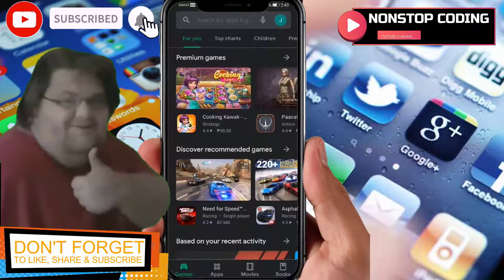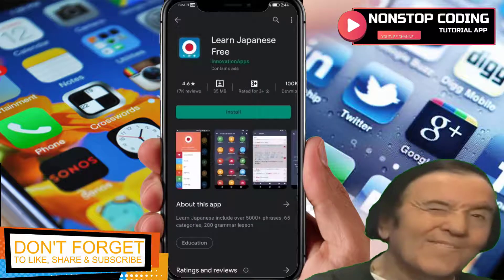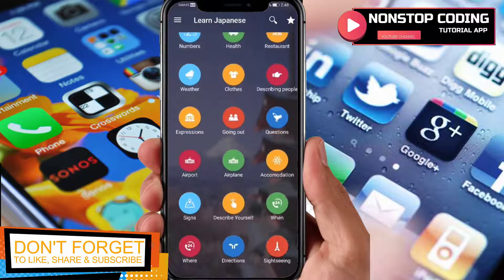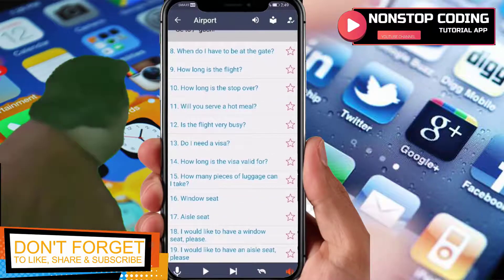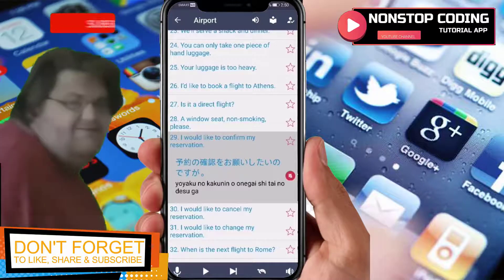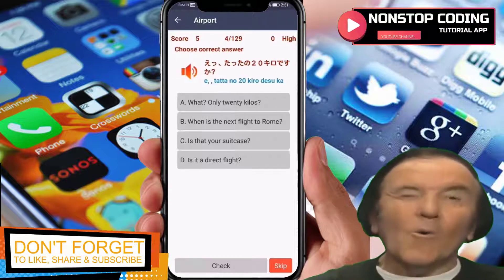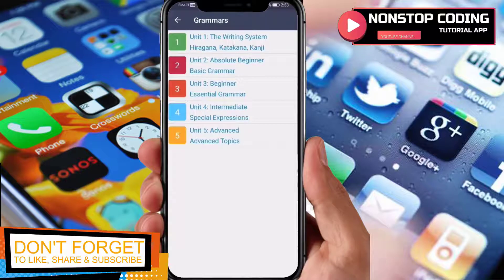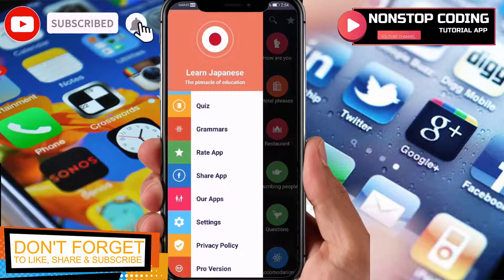How To Use Learn Japanese Free | Over 5000+ Phrases And More Than 200 Grammar Lessons Android APPS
In this video, I'll show you How To Use Learn Japanese Free | Over 5000+ Phrases And More Than 200 Grammar Lessons Android APPS
Learn Japanese Free

Why use Learn Japanese Free?

"Learn Japanese Free" include over 5000+ phrases with 65 categories(Greetings,How are you,Meeting,I love you,Thank You,Hotel,Numbers,Japanese Hotel phrases,Health,Restaurant,Weather,Clothes,Describing people,Love and Romance,Japanese Expressions,Going out,Questions,Airport...) serve the purpose at tourists and business people visiting Japan
"Learn Japanese Free" with more than 200 grammar lessons, the application helps learners learn Japanese in the easiest way.
Quiz game will improve word and phrases
All of them is FREE.
Internet is not required.
Cant be used offline.